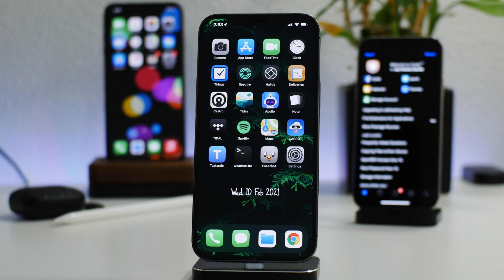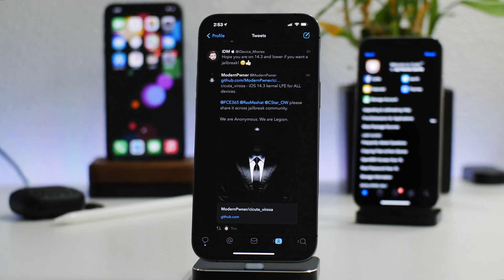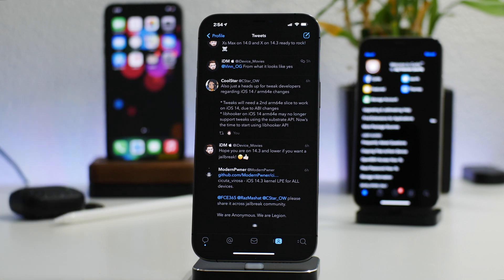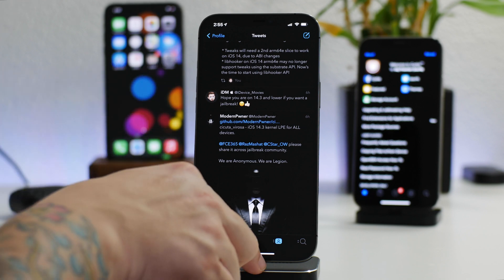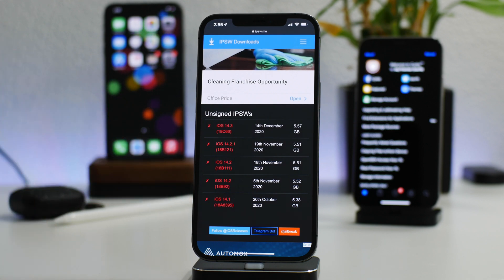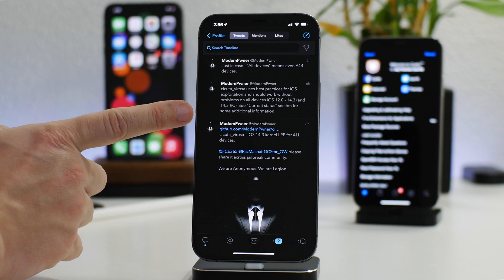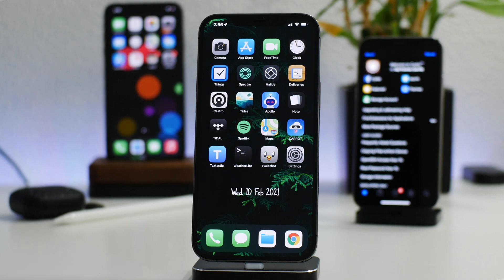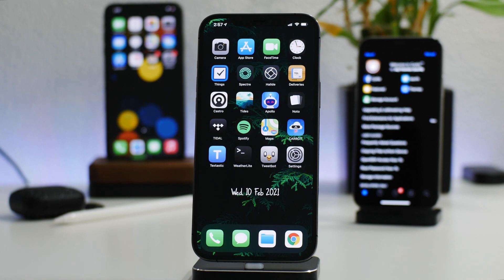iOS 14.3 Jailbreak HUGE UPDATE - Kernel Bug Released iOS 12.0-14.3 For ALL DEVICES + A14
Huge jailbreak update video today! A kernel level bug/exploit was released called cicuta_virosa for ALL devices iOS 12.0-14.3. This exploit can be used to create a jailbreak utility!

iHEAVEN
COME CHILL & CHAT - BEST iOS SETUP SPOT

iDM REPO
ADD MY REPO IN CYDIA